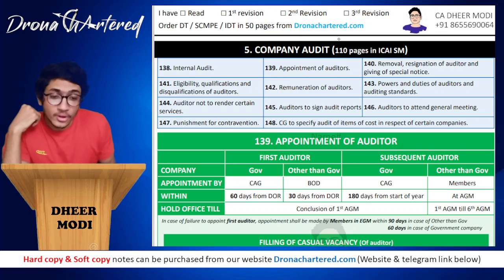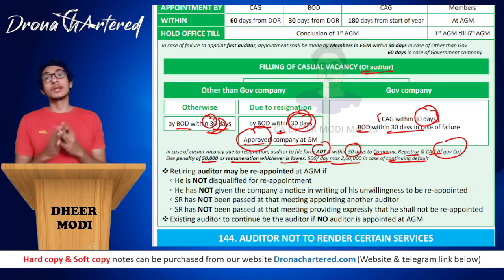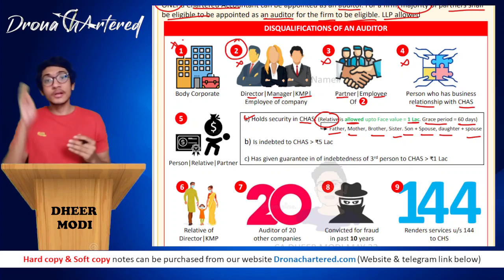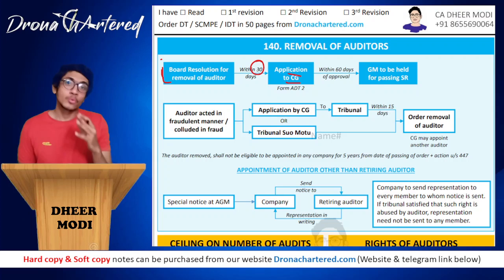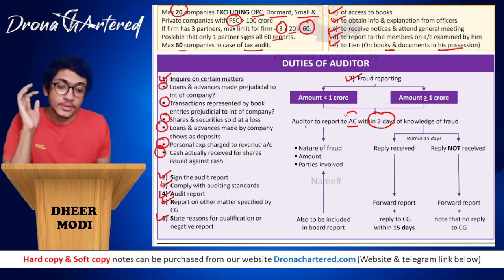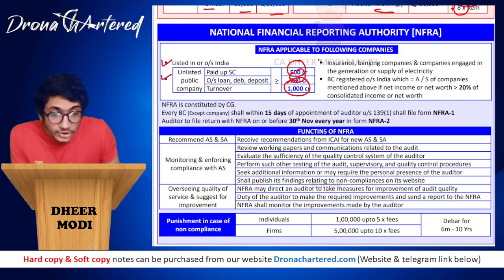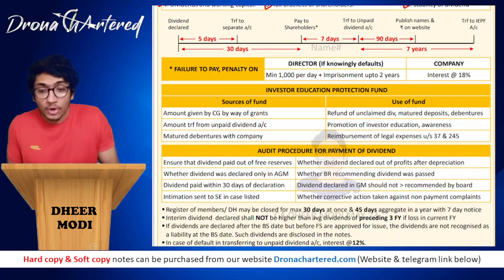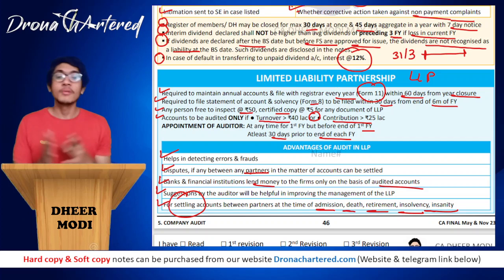Company audit ENGLISH with Mnemonics | May 23 | CA Final | CA DHEER MODI